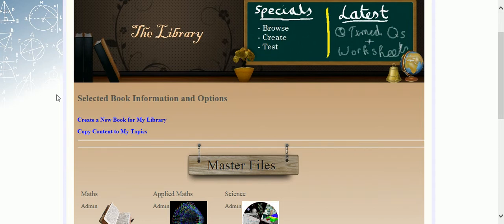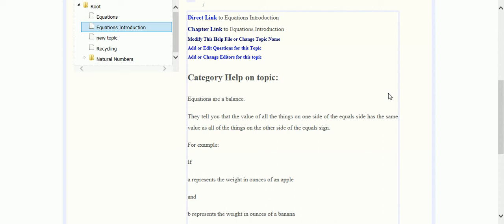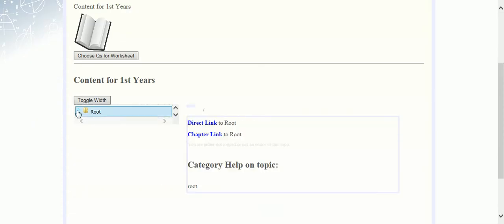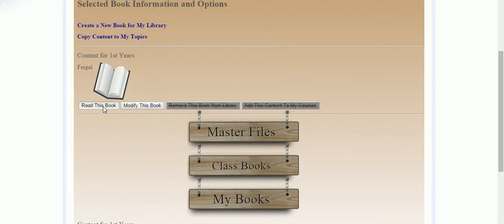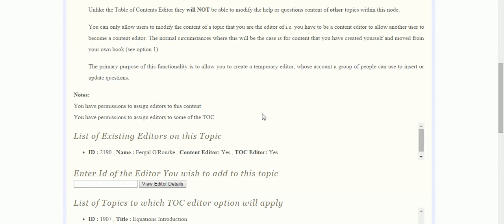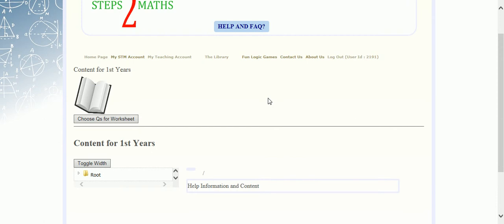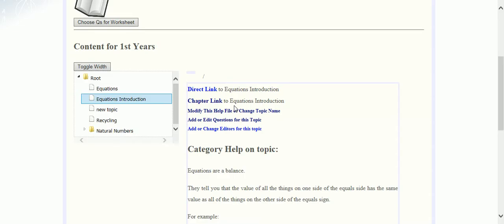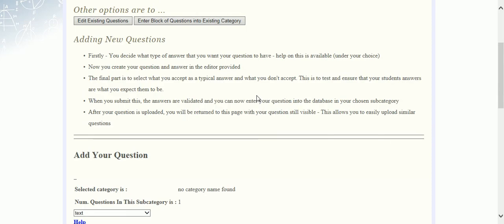010 Creating content Assigning Temporary Assistant Editors to your content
Editing your Questions and Content Collaboratively